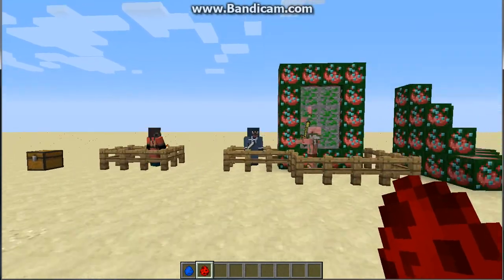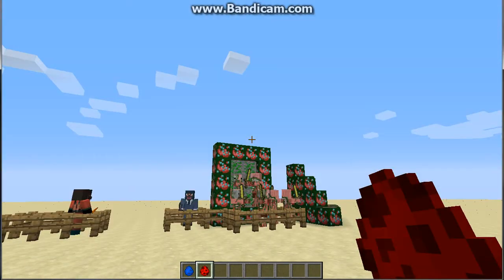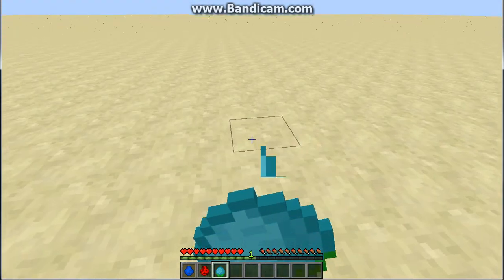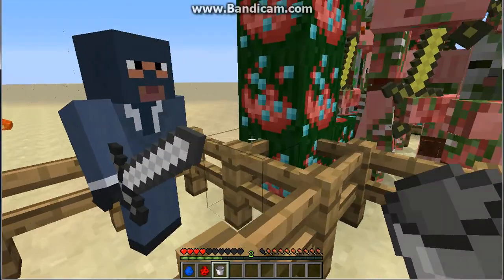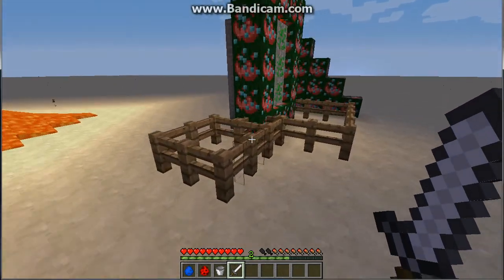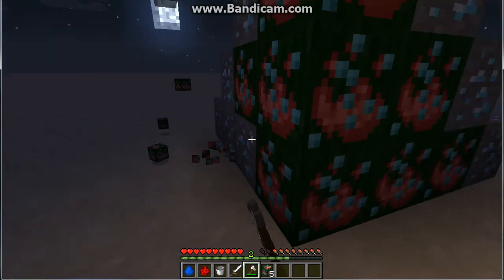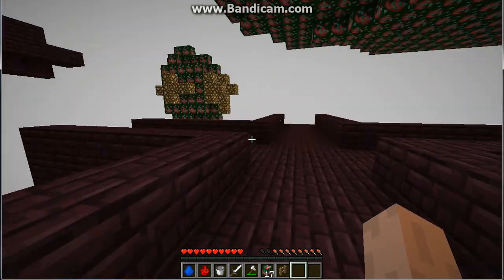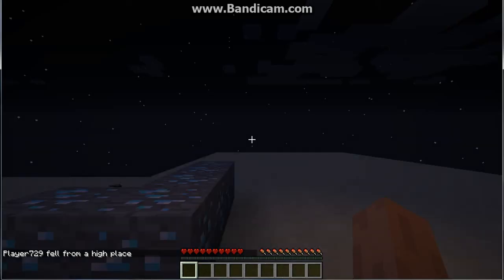Minecraft Mod Showcase: MCreator Test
Today Im going to show you my Test Mod i made in Mcreator!